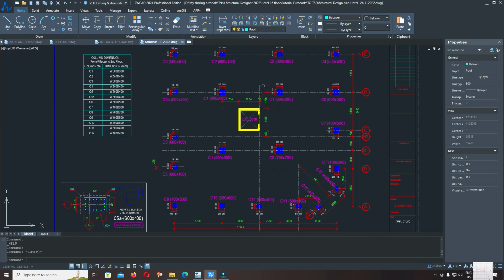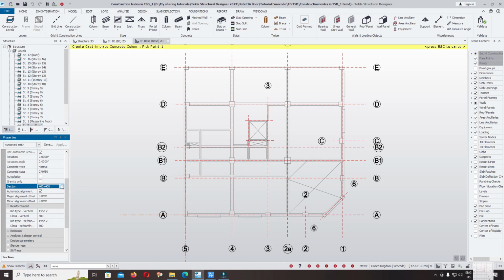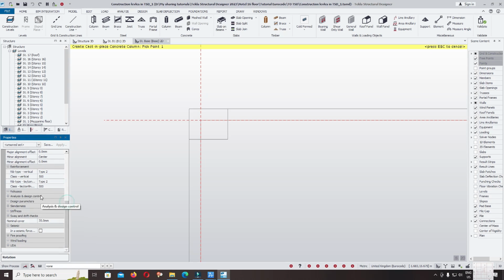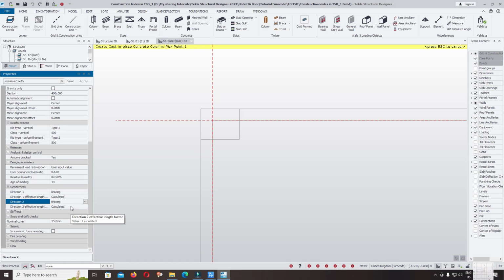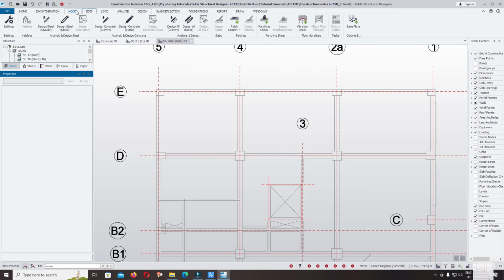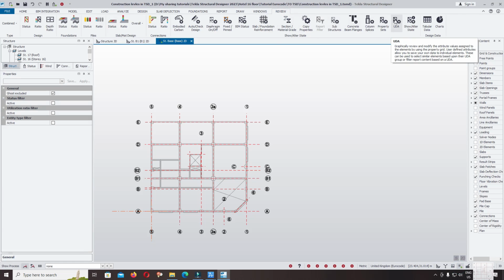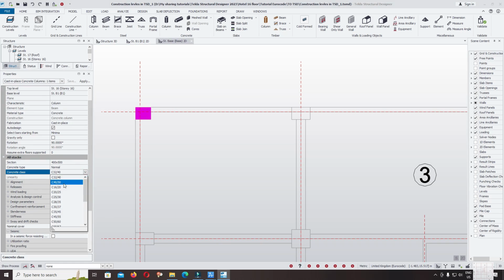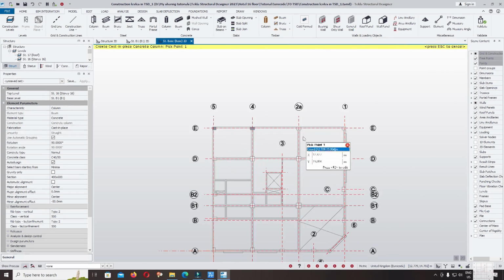17 Model Column in Tekla Structural Designer Part1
1. The Model Column in Tekla Structural Designer is a short YouTube channel dedicated to providing in-depth tutorials and demonstrations on how to effectively use the model column feature in the Tekla Structural Designer software. This channel aims to cater to both beginners and experienced users of the software, offering a comprehensive understanding of the various tools and functionalities available within the model column module.

2. The channel's host, an experienced structural engineer, takes viewers through a step-by-step process of creating and manipulating model columns in Tekla Structural Designer. Each video focuses on a specific aspect of the software, such as column design, analysis, and detailing. The host explains the concepts and techniques in a clear and concise manner, ensuring that viewers can easily follow along and implement the knowledge gained in their own projects.

3. In addition to the tutorials, The Model Column in Tekla Structural Designer also features case studies and real-life examples to showcase the practical applications of the software. These case studies highlight the versatility and efficiency of the model column feature, demonstrating how it can be used to optimize structural designs and streamline the construction process. The channel also encourages viewer engagement by inviting questions and suggestions for future video topics, fostering a sense of community and collaboration among Tekla Structural Designer users. Whether you are a student, a professional engineer, or simply interested in learning more about structural design software, The Model Column in Tekla Structural Designer is a valuable resource for enhancing your skills and knowledge in this field.